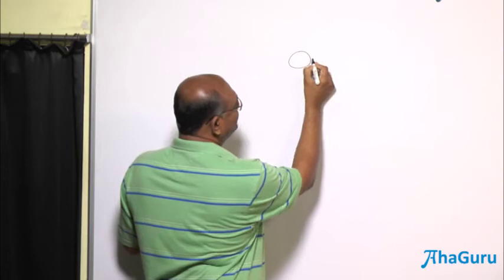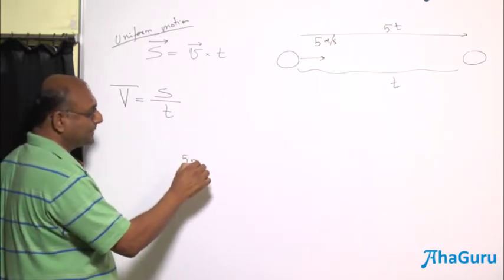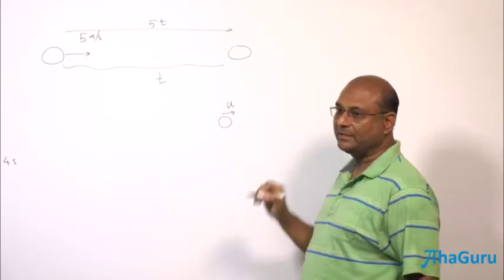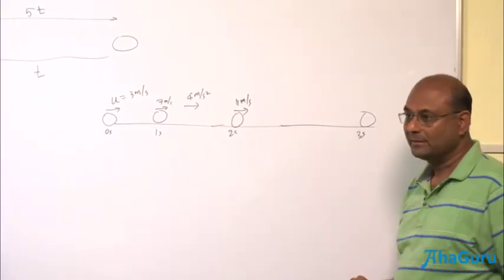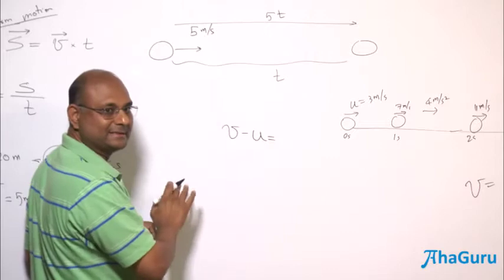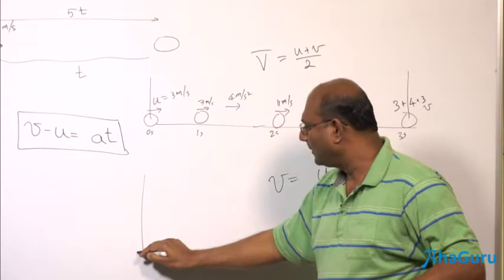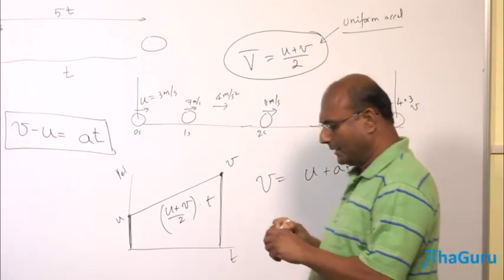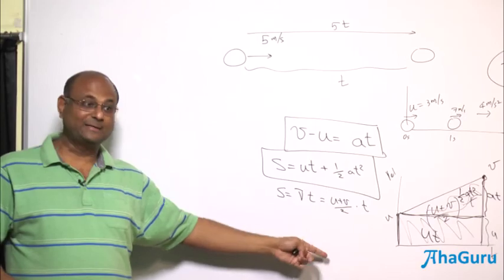DC 17 18 P CW1 C11 Lec 1 Projectile Motion